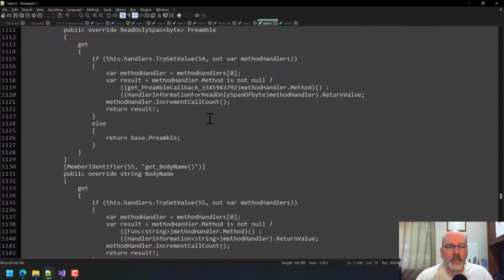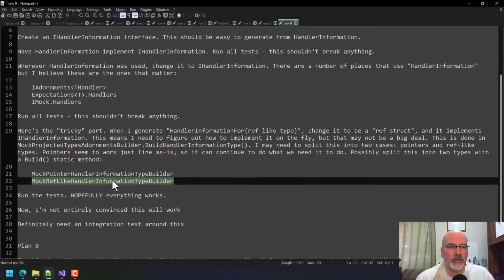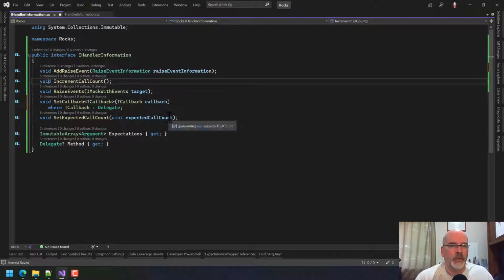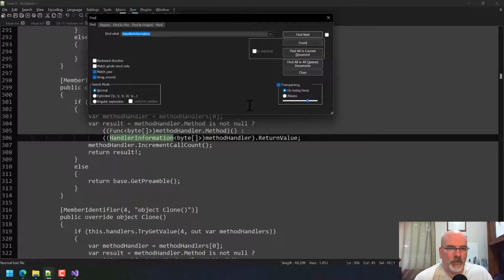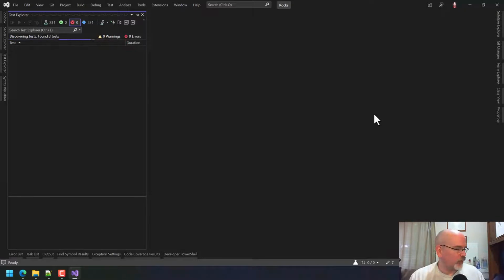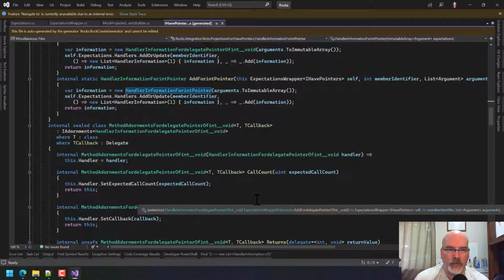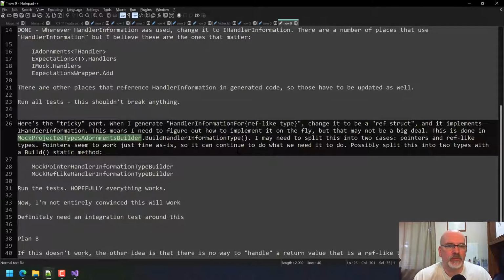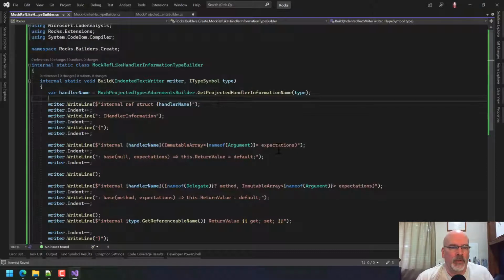FreeCodeSession - Episode 398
In this episode, I tackle the final error in Rocks around ref structs, I try unloading and reloading generator projects, I got confused about inheritance, and I get (what I think) is a solution.